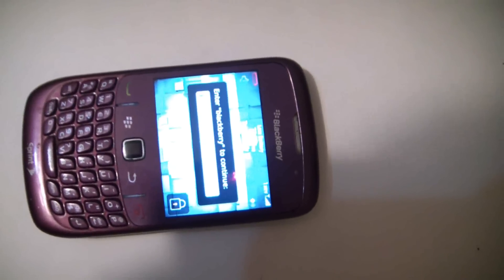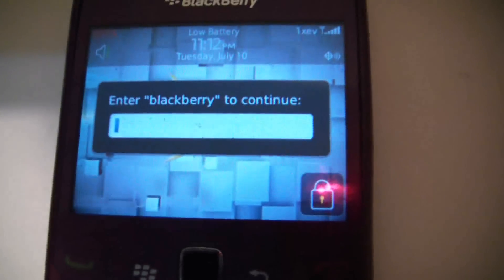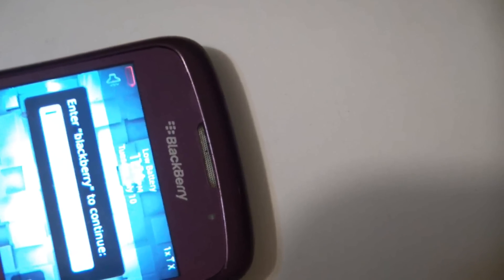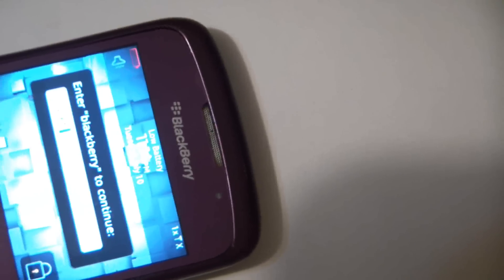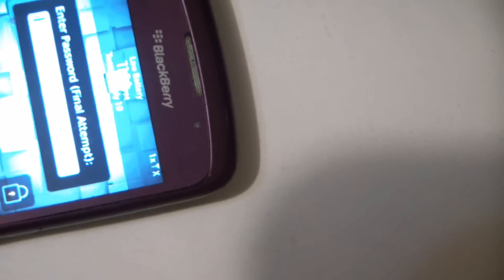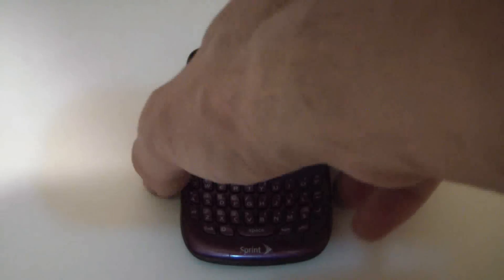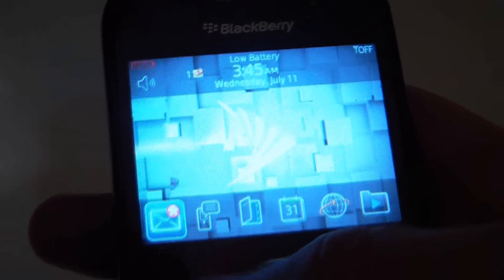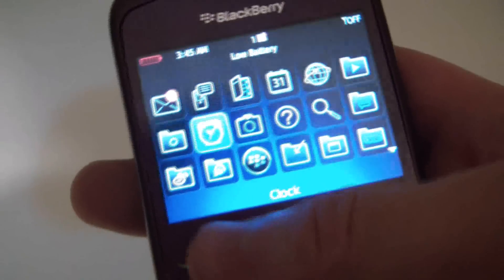How To Bypass A Lost / Forgotten Blackberry Password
Blackberry lost / forgotten password fix.